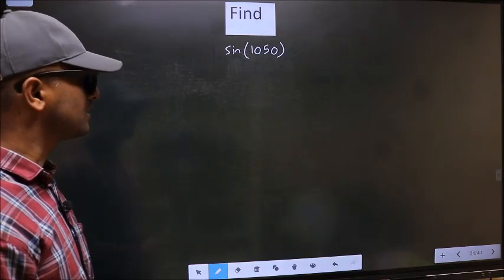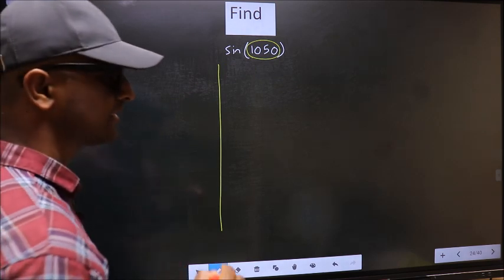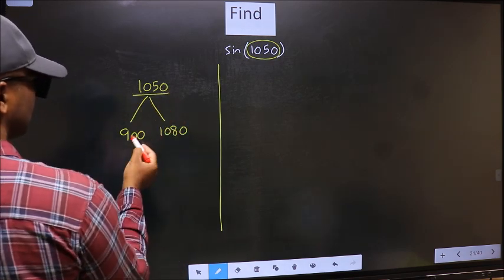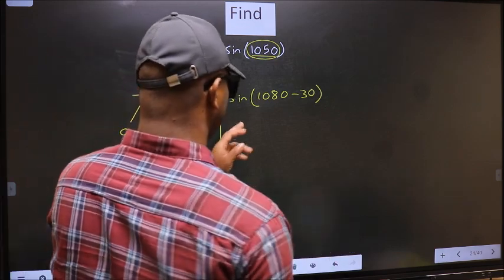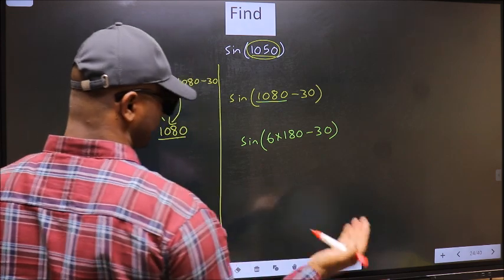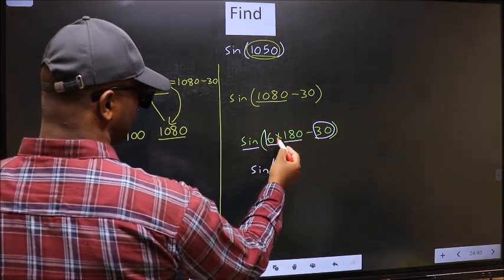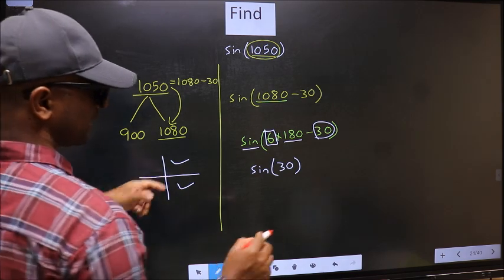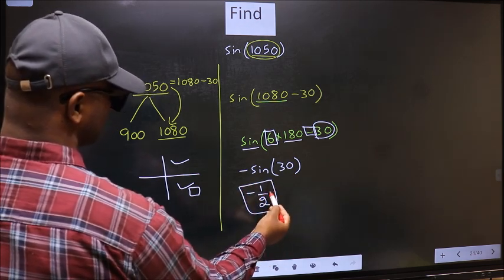Find trigonometry angle sin⁡(1050) = ?